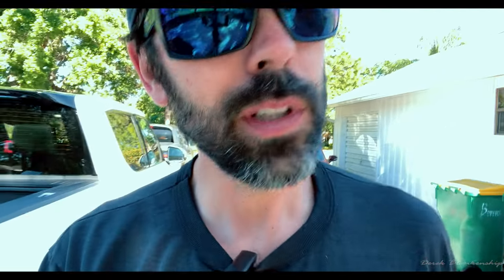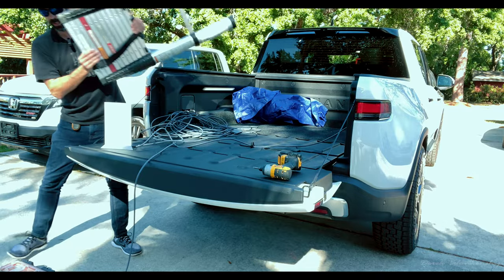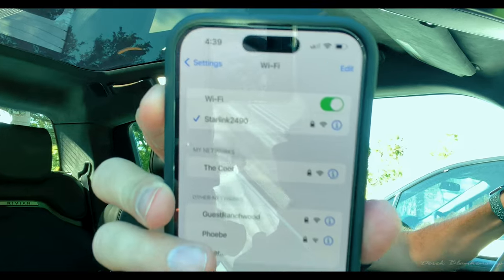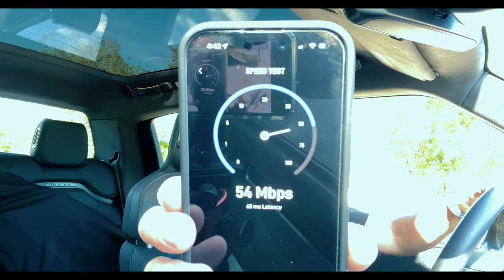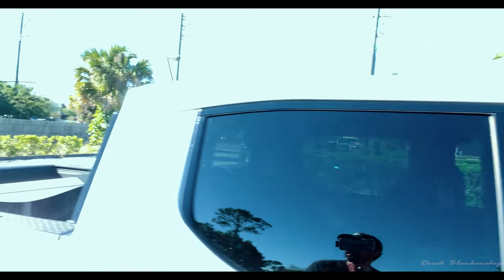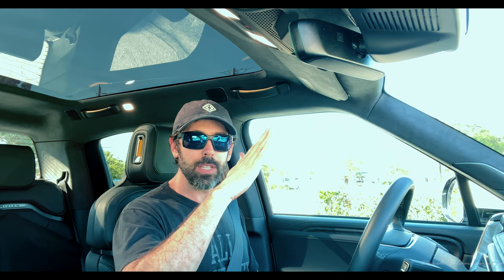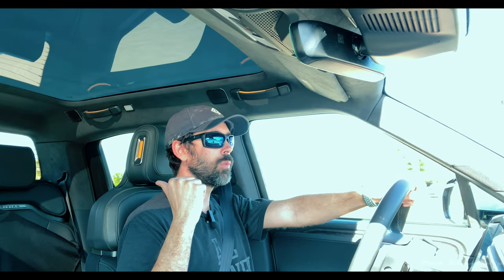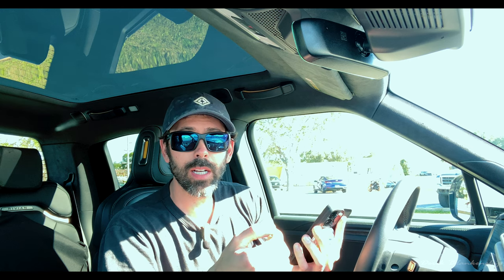Testing Starlink Satellite Internet on Rivian R1T Electric Pickup Truck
In this video, Derek takes the Space X Starlink satellite and connects it to the back of his Rivian R1T electric pickup truck to test the internet connectivity while driving.

First, he shows how he securely attaches the Starlink satellite to the bed of the truck using the provided mounting hardware 4 drywall screws and wood. He then runs the cable from the satellite to the truck's power supply to connect it to the Starlink router, which he has installed in the truck.

Once everything is set up, Derek takes the truck out on the road to test the internet connectivity. He drives to different locations to test the signal strength and speed of the Starlink satellite internet. He uses various online tools to test the speed and latency of the connection and also streams video content to see how well the connection can handle streaming. Google speed test

Throughout the video, Derek provides commentary on his experience with the Starlink satellite internet on his Rivian R1T electric pickup truck. He also provides tips and tricks on how to get the best performance out of the system.

Whether you're considering getting a Starlink satellite for your vehicle or just curious about its capabilities, this video will give you a first-hand look at how it performs on the road. So sit back, relax, and join Derek on his journey to test the Starlink satellite internet on his Rivian R1T electric pickup truck.
00:00 Intro
00:18 Installation Of Starlink Antenna On My Rivian
03:18 Taking a ride
06:16 While driving, Starlink speed test
06:36 At a parking lot, checking the Starlink's orientation
07:18 Met a subscriber
08:30 Connection status at the parking lot
09:04 Driving to a huge parking area
10:50 Doing a speed test
11:49 Outro